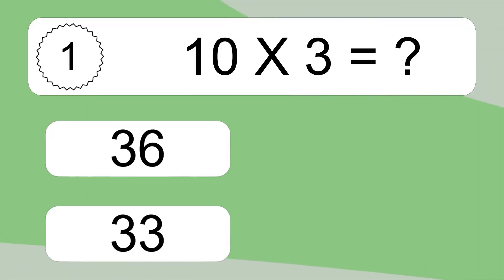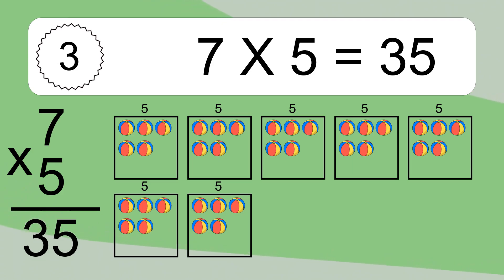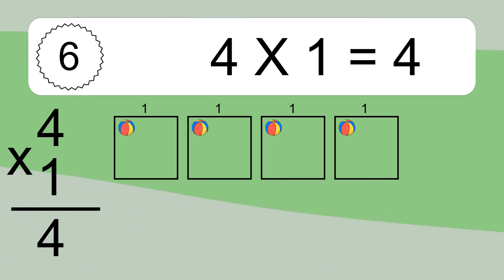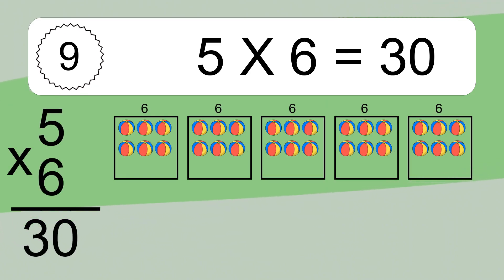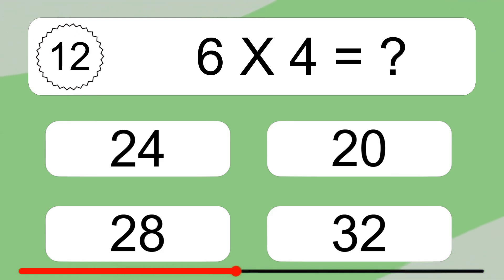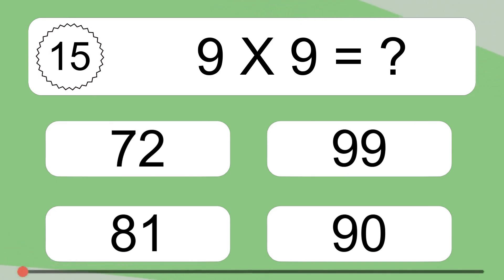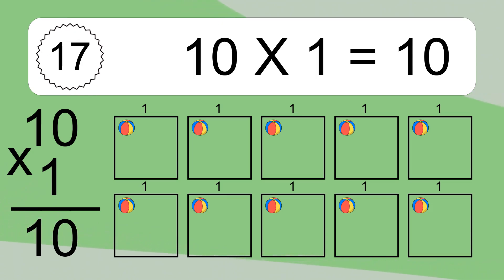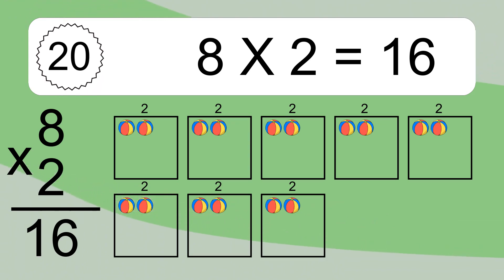20 Multiplication Quiz Exercises for Kids